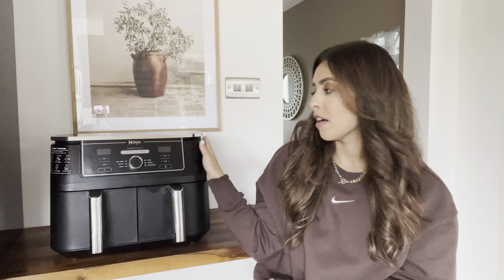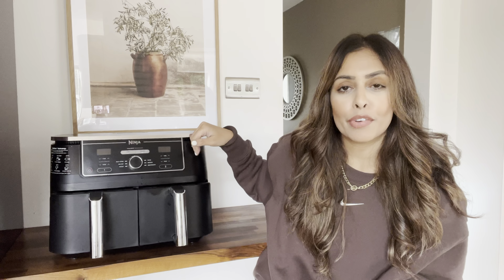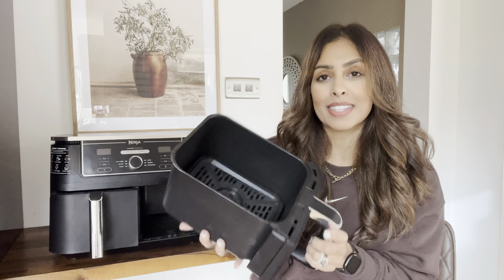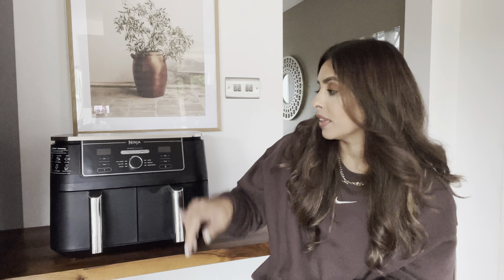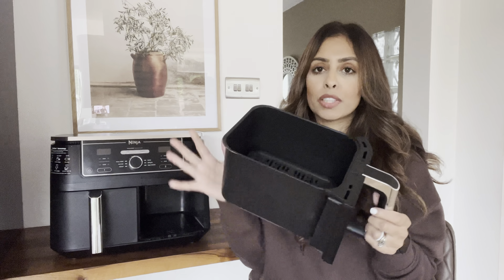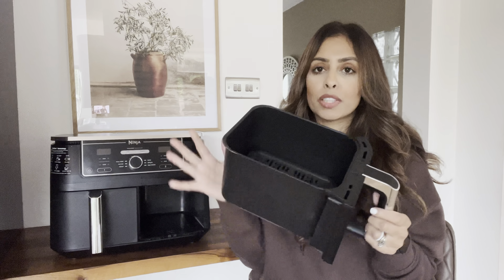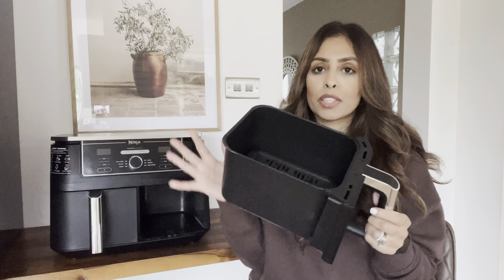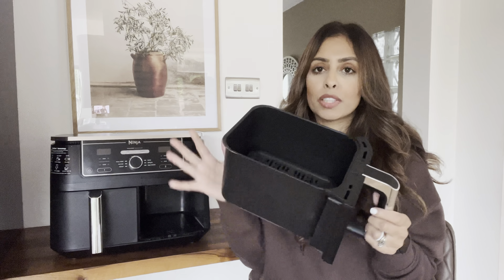NINJA DUAL ZONE AIR FRYER 5 MONTH HONEST REVIEW